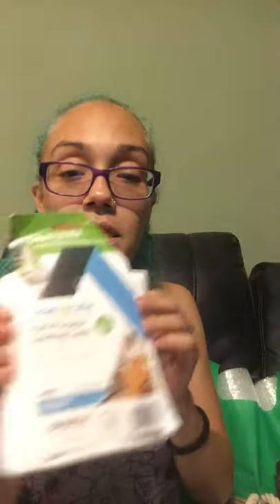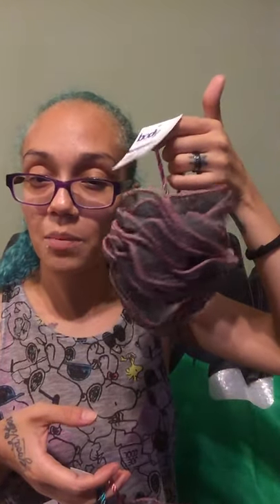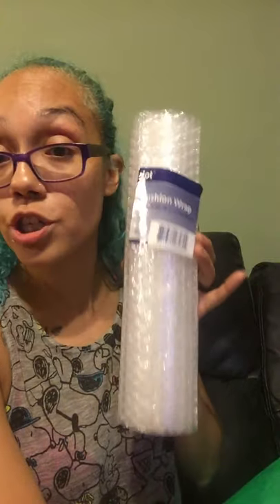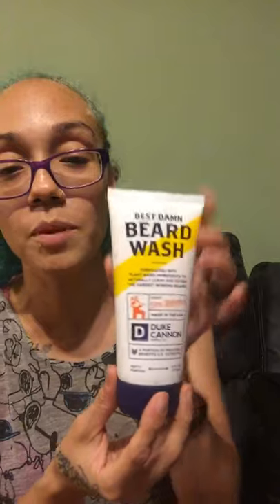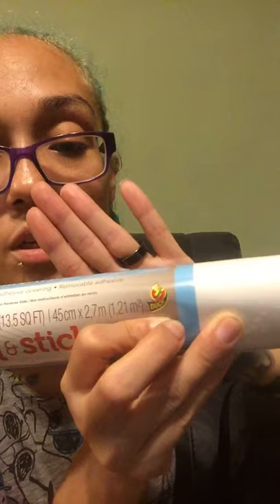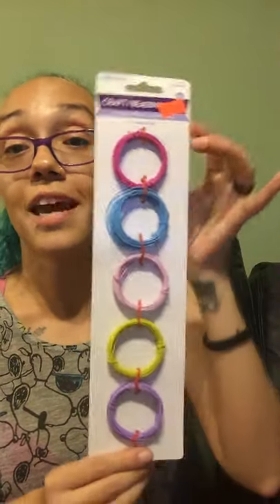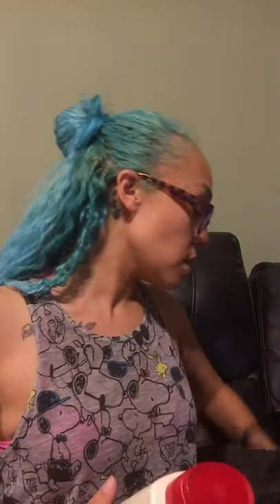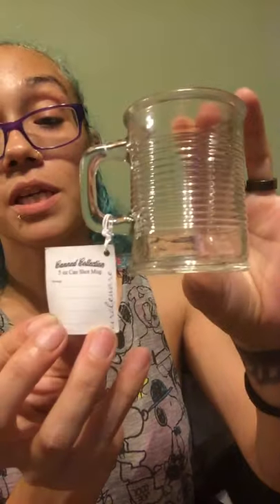DT Haul & Discount Store Finds